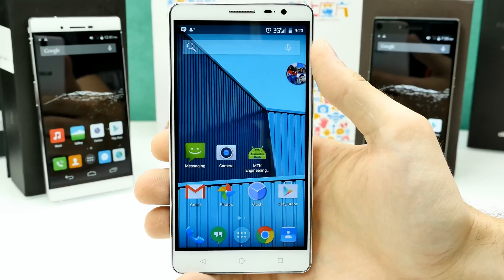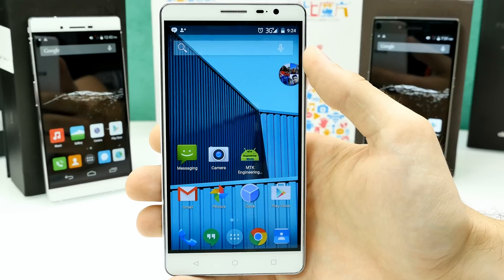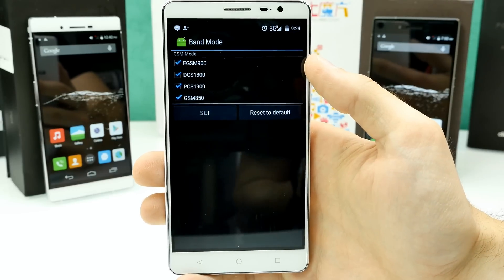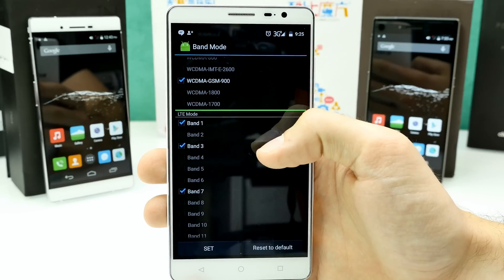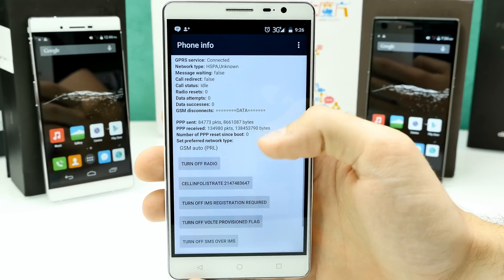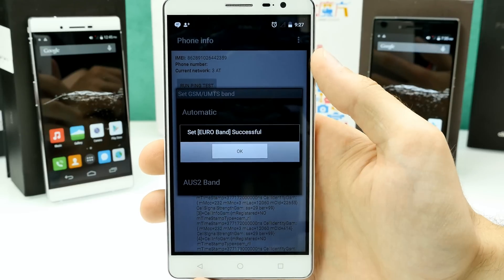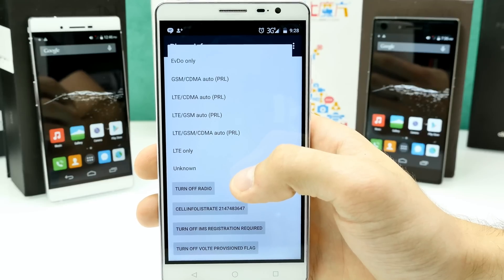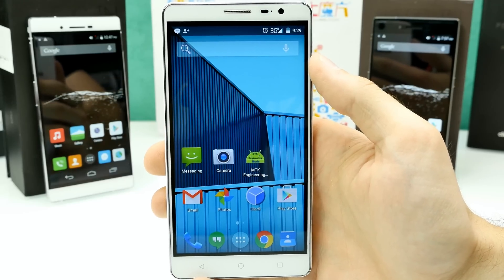How to Fix 3G/4G LTE Data on your Chinaphone MTK 67xx [4K]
Just a quick tutorial on how to fix your bands / Settings on your MTK chinaphone with MT 67xx. I had some 6735 here with the problem that they don't connect to 2G or 3G (also try this for 4G LTE). Thanks to Hendrik Sy , who pointed me into the correct direction i found a fix for this. Hopefully this helps some of you guys !